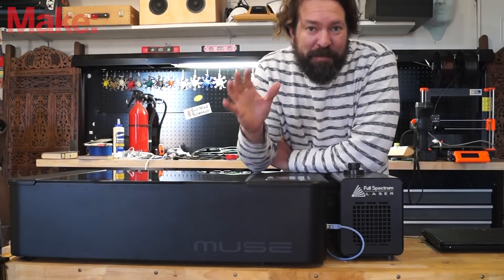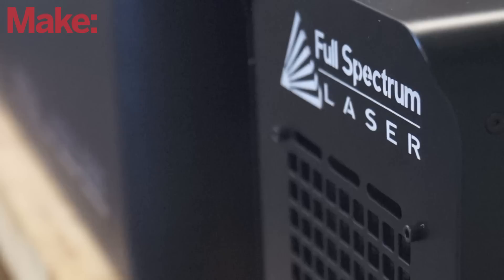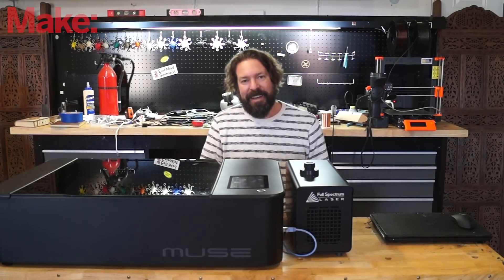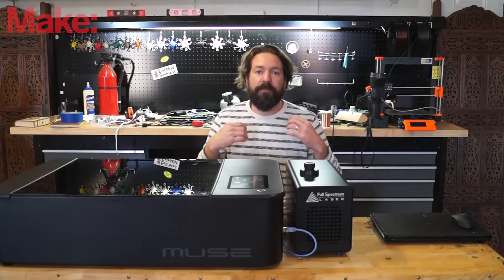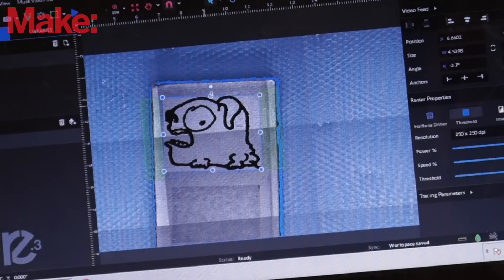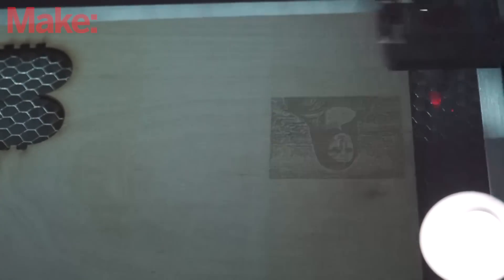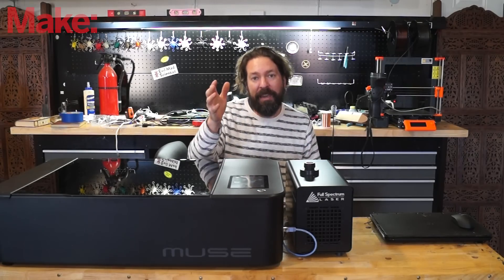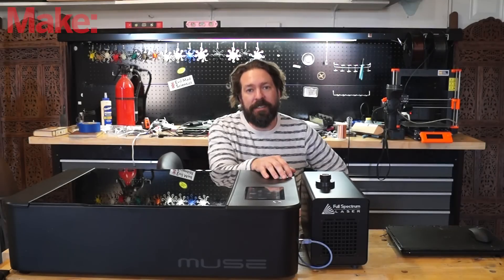Quick Look: Muse 3D Laser Cutter By Full Spectrum Lasers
The Muse 3D is supplied by FSLaser.com
For a full review, join us at Community.make.co or pick up a future issue of Make Magazine!

The book you see me cut is a modified version of this